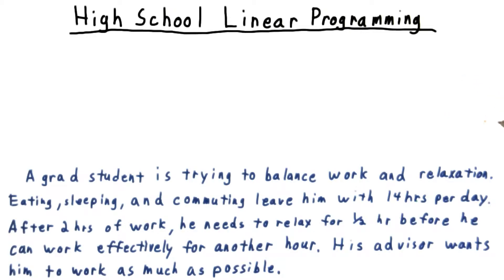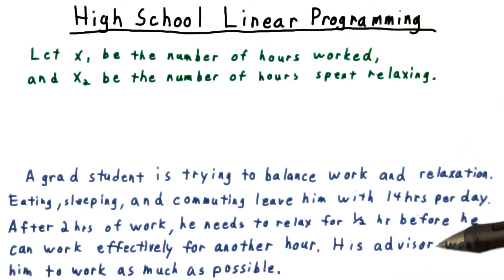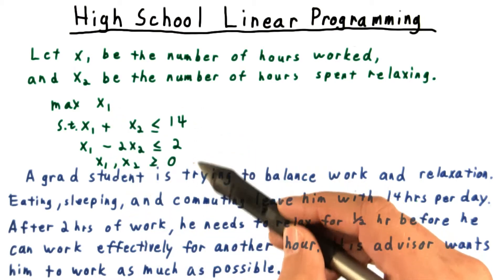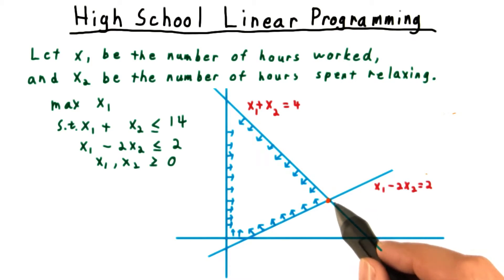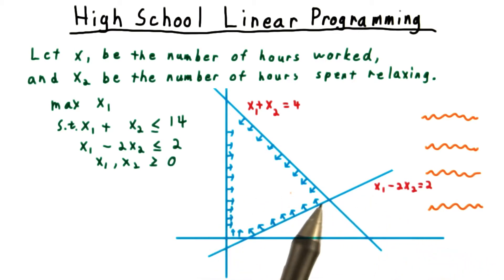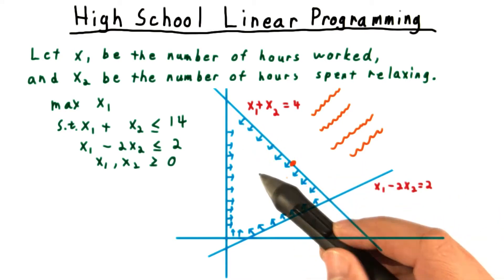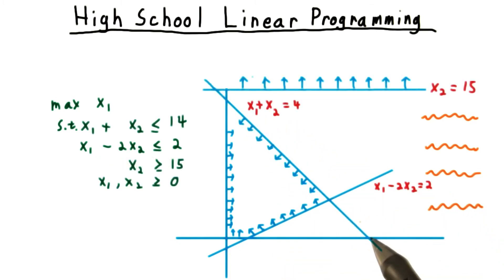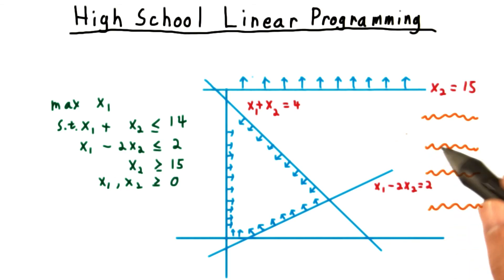HS Linear Programming - Georgia Tech - Computability, Complexity, Theory: Algorithms